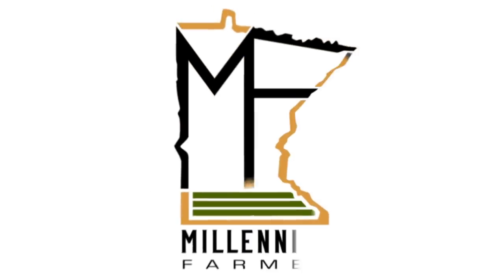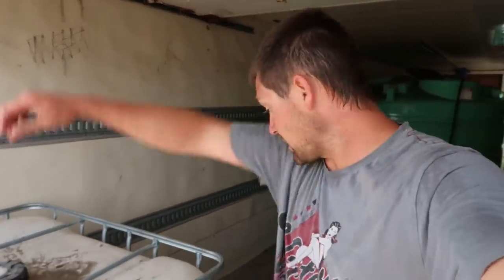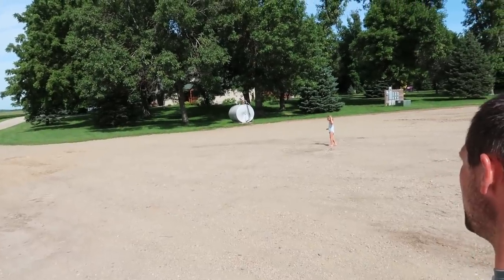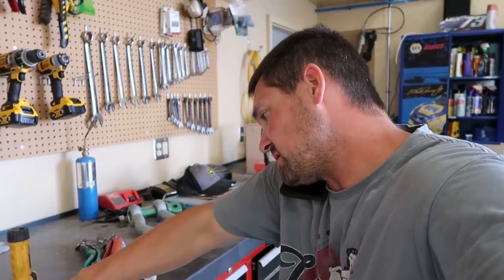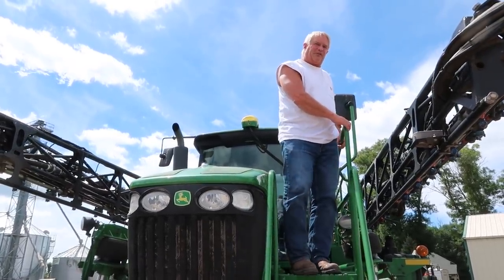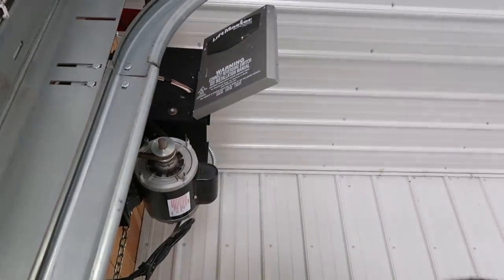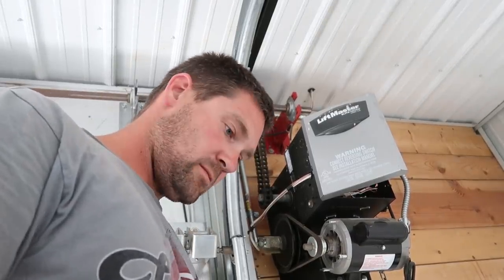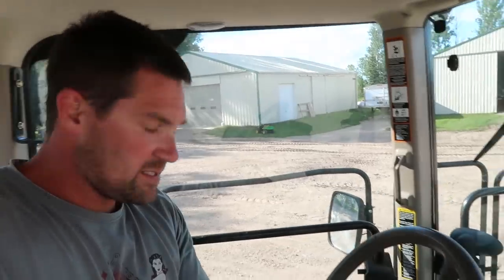Sprayer Oil Leaks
Another busy day on the farm- Trucks going in and out-Aphid Spraying, Bin cleaning and Garage Door Repairs.

Equipment Demos

► Edited By
Becky Johnson